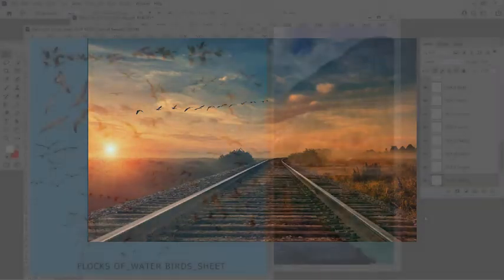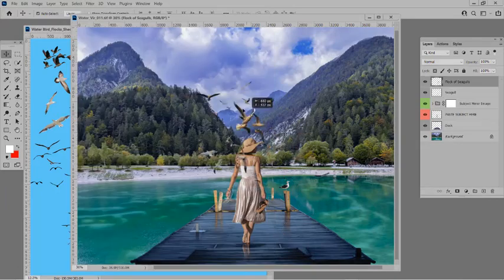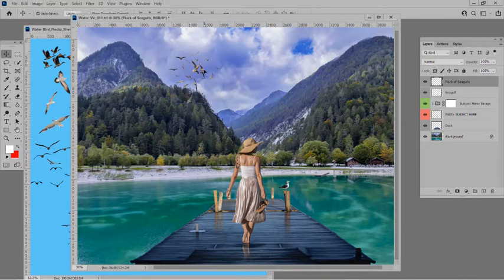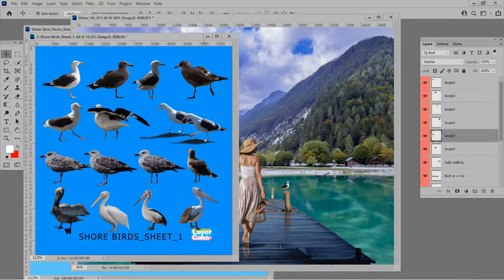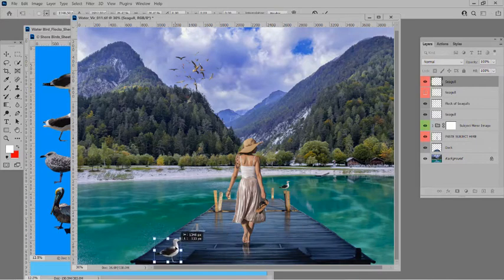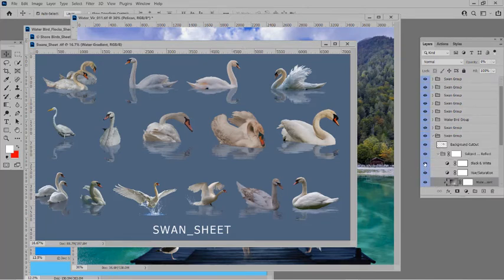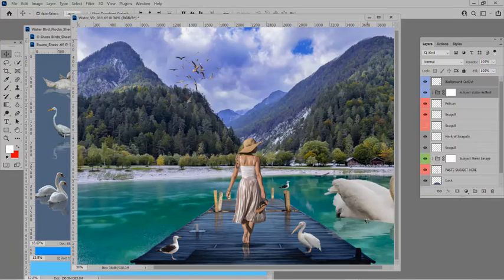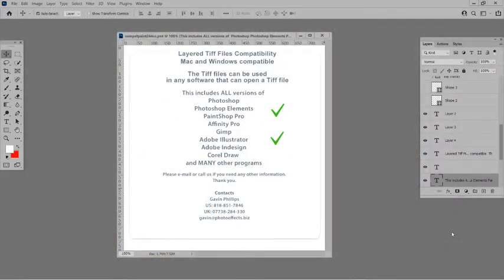Drag/Drop birds for all of your graphic designs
Over 250 perfectly isolated birds so you can add them to any graphic design, photo, social media - anything! The birds can be used in
Photoshop
Photoshop Elements
Affinity Photo
Gimp
Adobe illustrator
Adobe Indesign
Paint Shop Pro
Coreldraw